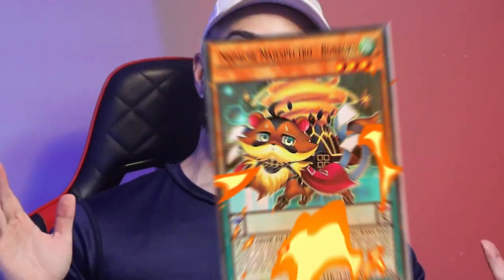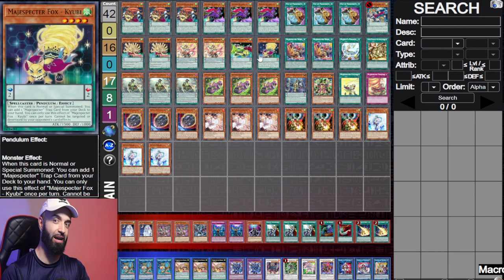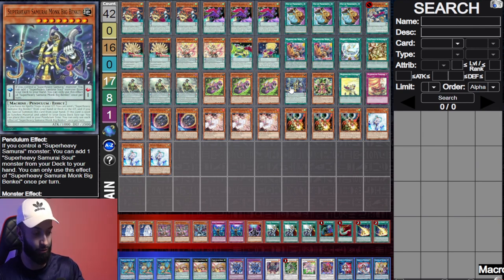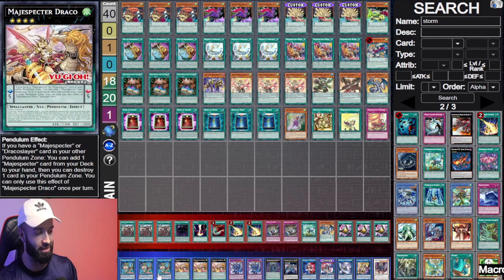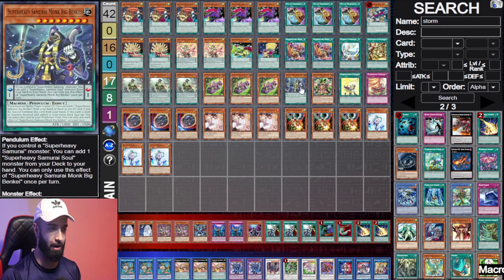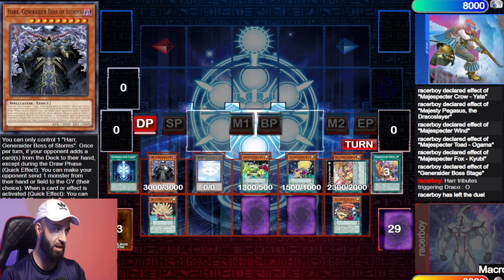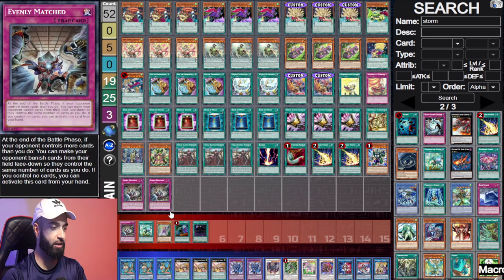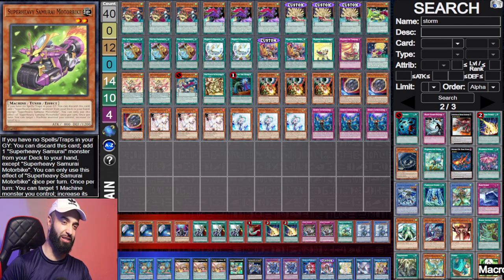BEST New Banlist Majespecter Deck Profile!!!! [NEW YU-GI-OH! CARDS]